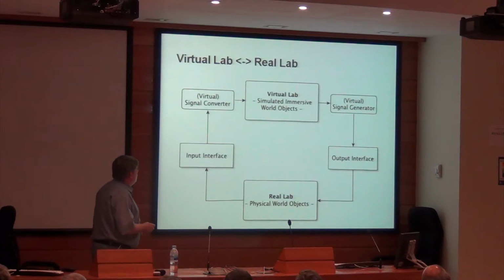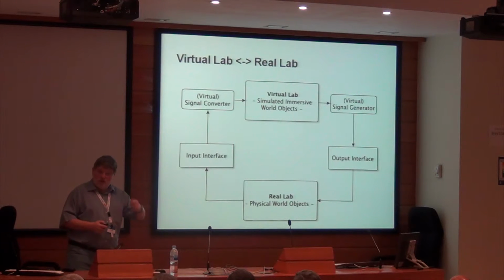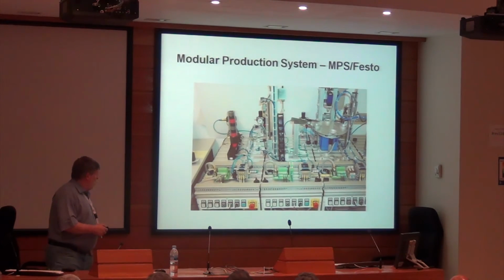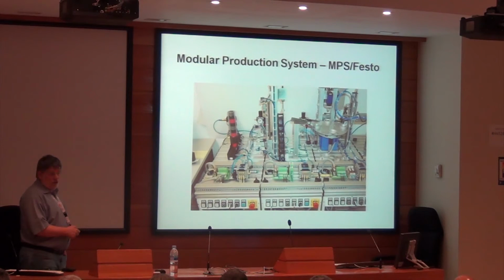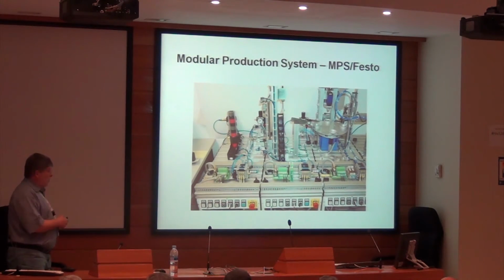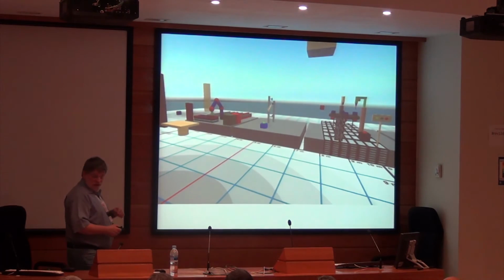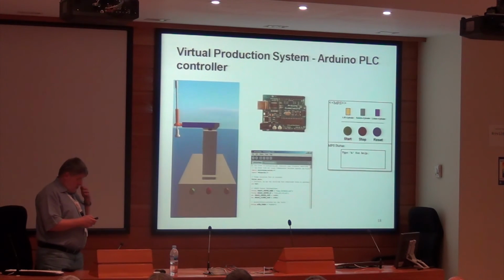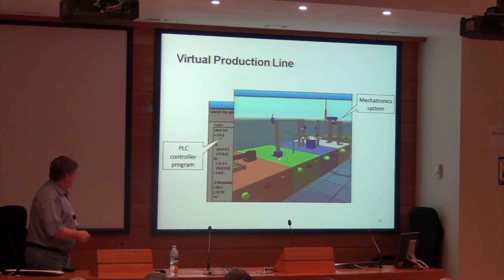REV 2012 International Conference- Session Selected Papers: Full Papers - Müller, Dieter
REV 2012 - IX International Conference on Remote Engineering & Virtual Instrumentation, 4th - 6th July 2012,
"Session Selected Papers: Full Papers", Chair: Ursutiu, Doru; University "Transilvania" of Brasov, Romania
127: Integrating Immersive 3D Worlds and Real Lab Equipment for Teaching Mechatronics
Presenting Author: Müller, Dieter